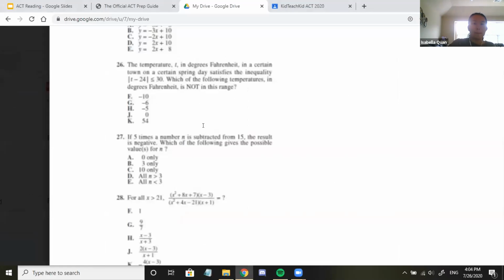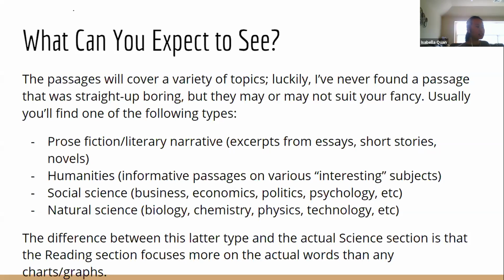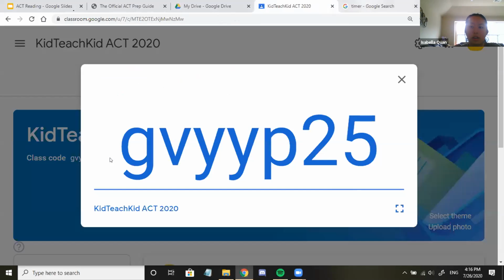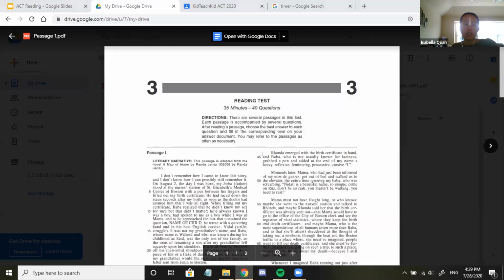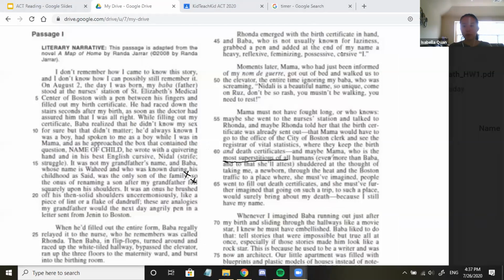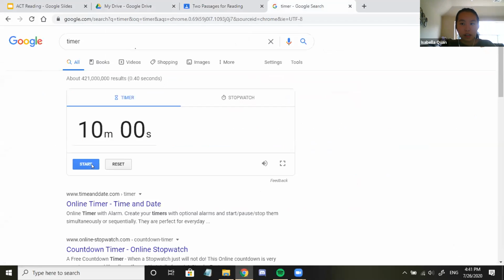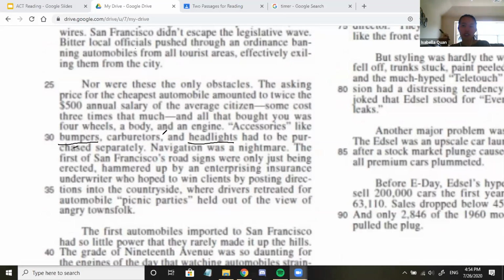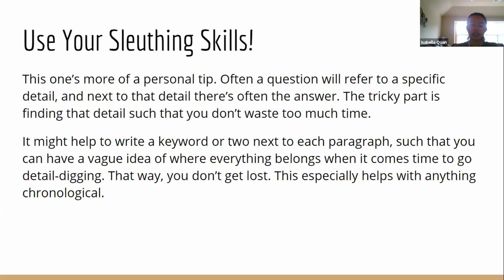Week 3 ACT Prep class of 2020 Kid Teach Kid Summer Camp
This is video recording of the Week 3 ACT Prep Class of 2020 Kid Teach Kid Summer Camp. The instructor is Isabella.